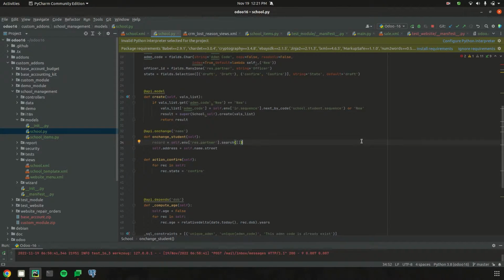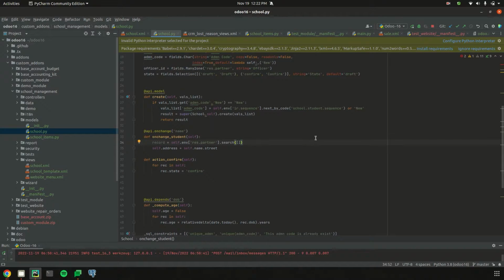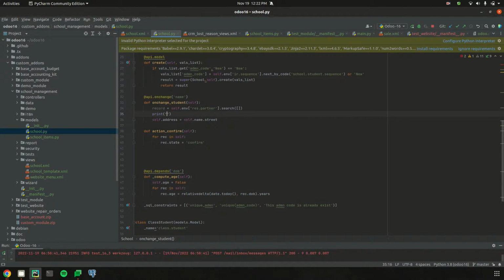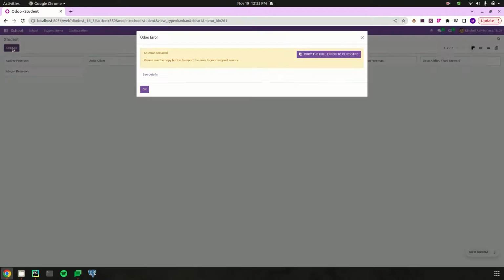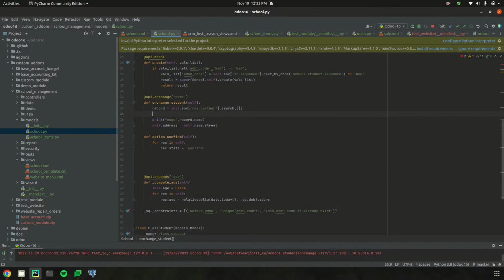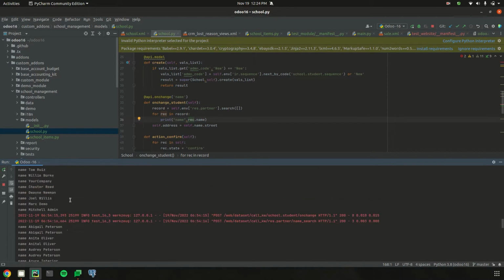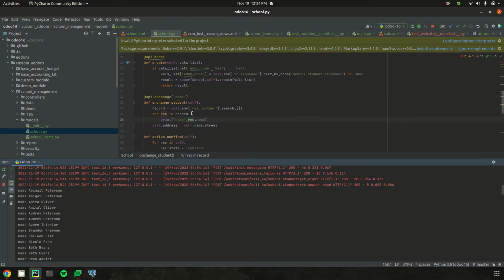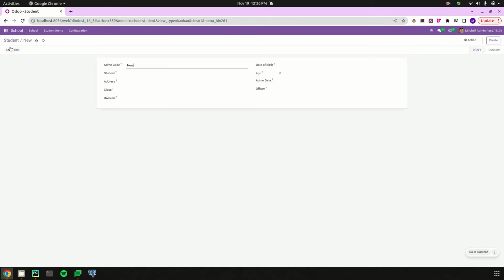How to Add a For Loop in Odoo 16 | Odoo 16 Development Tutorials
For loop is used for iterating over a sequence either list, tuple.dictionary. Also for loop helps to avoid singleton errors. Here In this video, shows how we can add a for loop